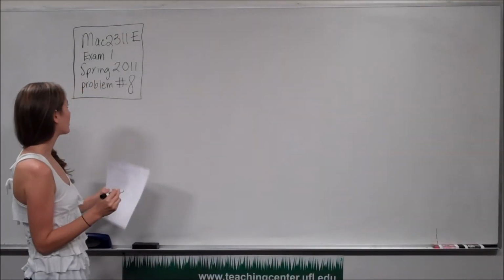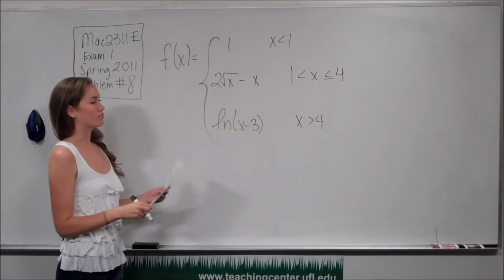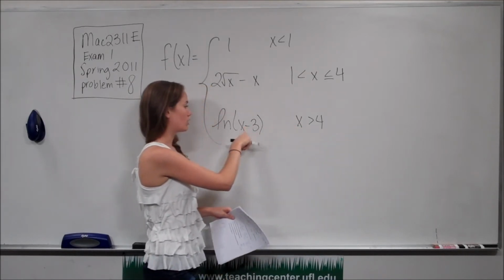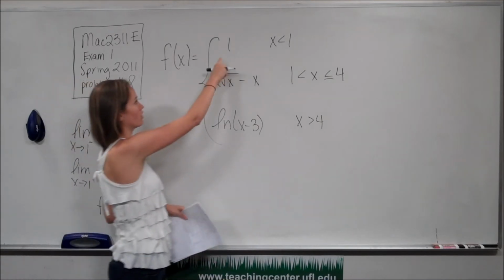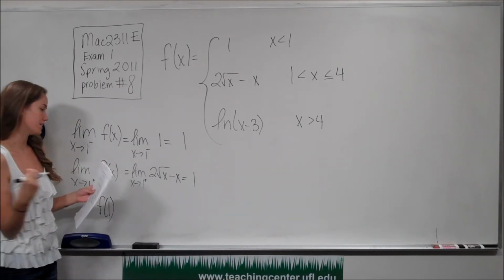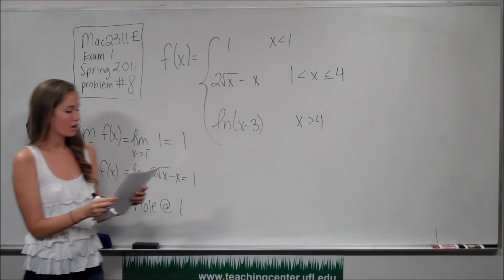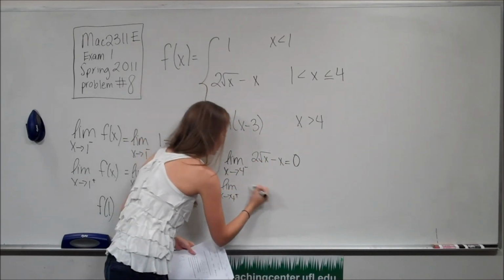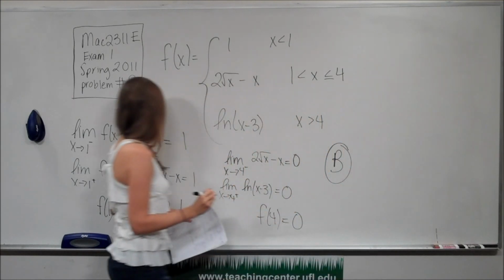Problem 8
MAC 2311 e (Engineering Calculus) Practice exam 1 video solution Spring 2011
For a pdf of this exam and best practices for using this resource, go